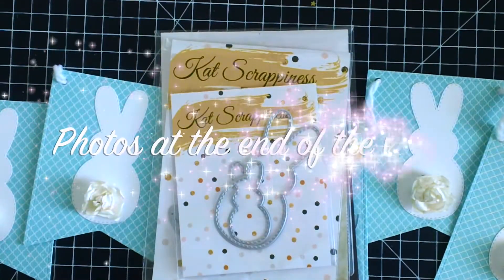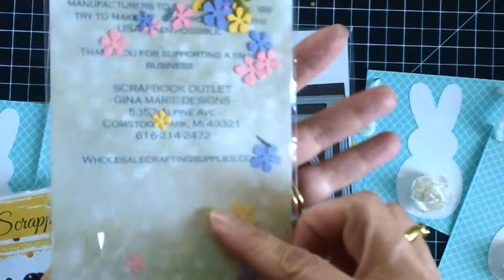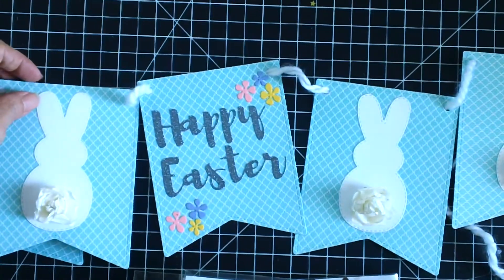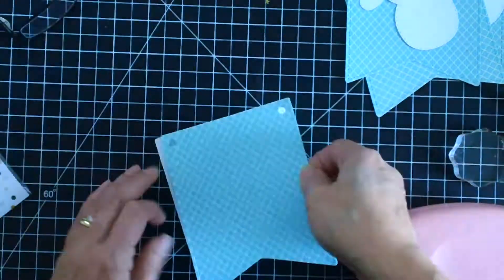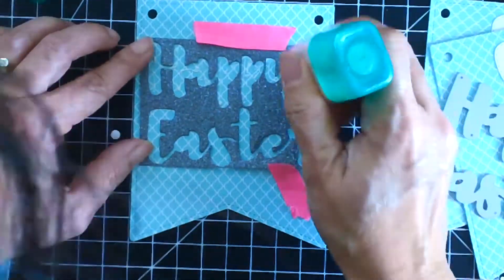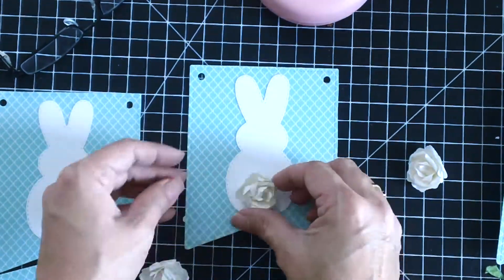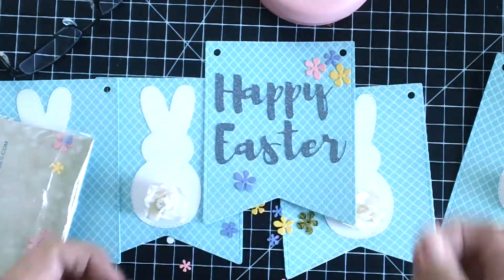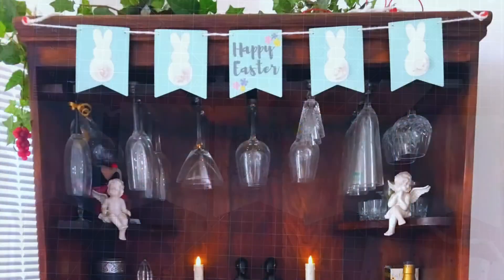Simple D.I.Y. Easter Banner by Maria Russell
Maria is back with today to show us how she made this cute simple Easter Banner that you can create in less than 15 minutes.  This is very simple and can be mass-produced to decorate your home for Easter.  She is showcasing the Easter Peeps Dies, Brush Script Happy Easter die by Kat Scrappiness, and the Dogwood Flower Wreath Die by Gina Marie Designs.  The supplies used are listed and linked below.